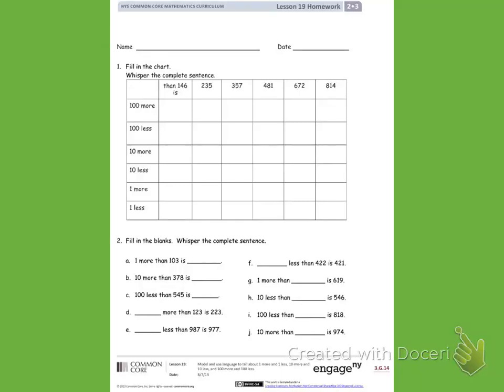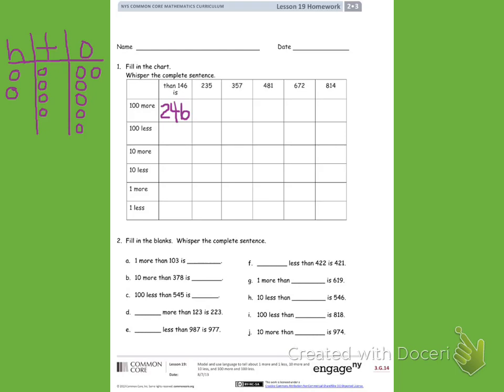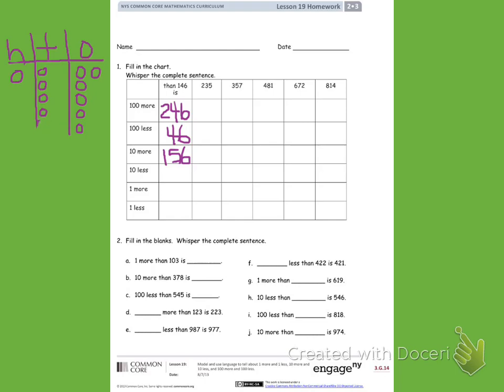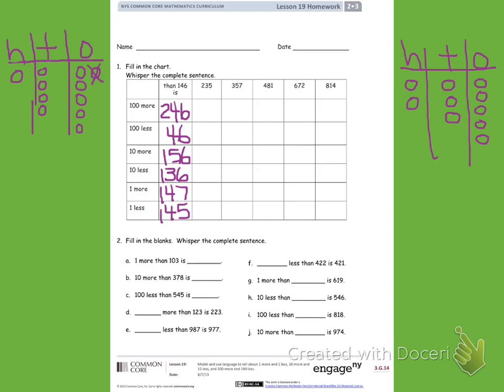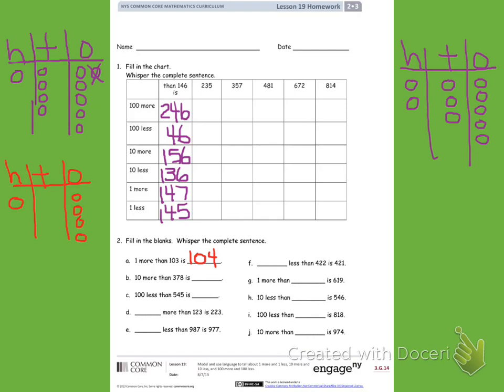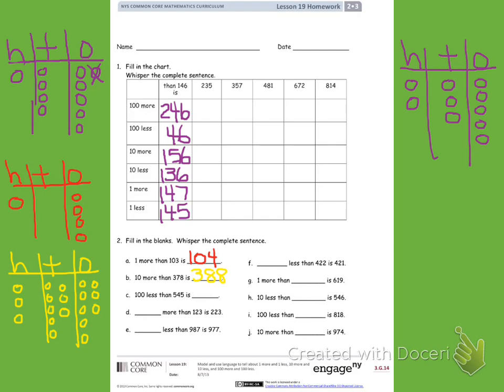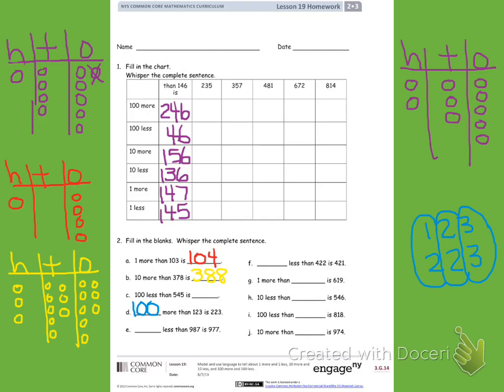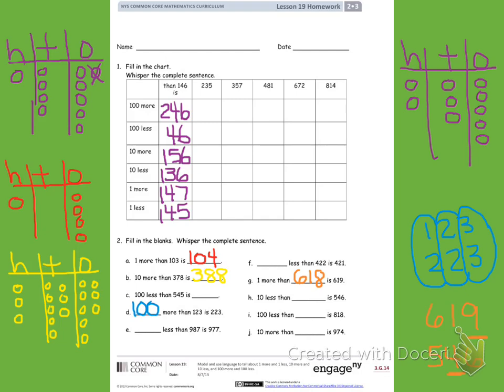GR2 M3 L19